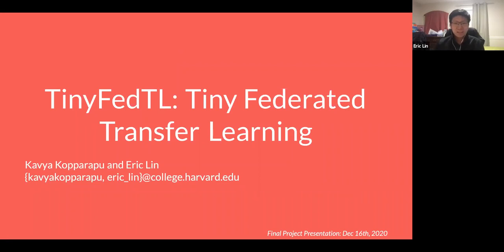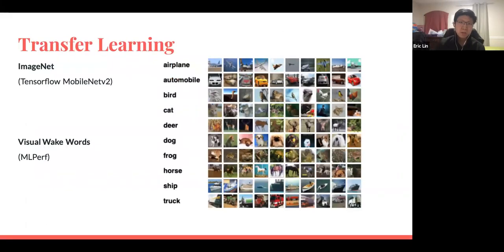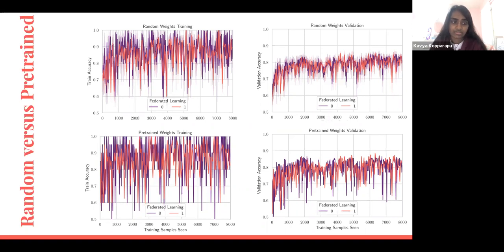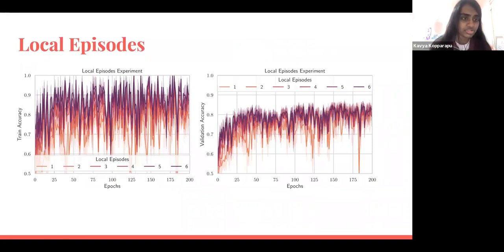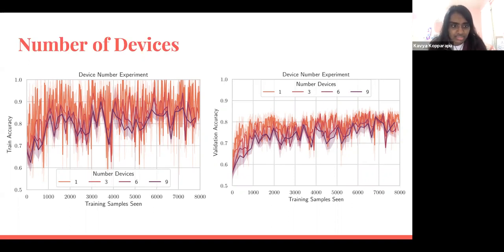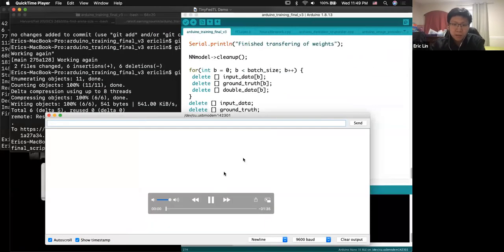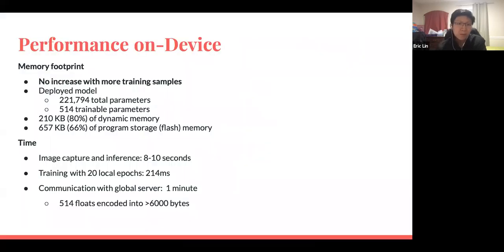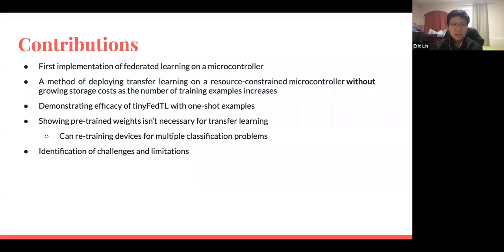Tiny Federated Learning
TinyML has risen to popularity in an era where data is everywhere. However, the data that is in most demand is subject to strict privacy and security guarantees. In addition, the deployment of TinyML hardware in the real world has significant memory and communication constraints that traditional ML fails to address. In light of these challenges, we present TinyFedTL, the first implementation of federated transfer learning on a resource-constrained microcontroller.